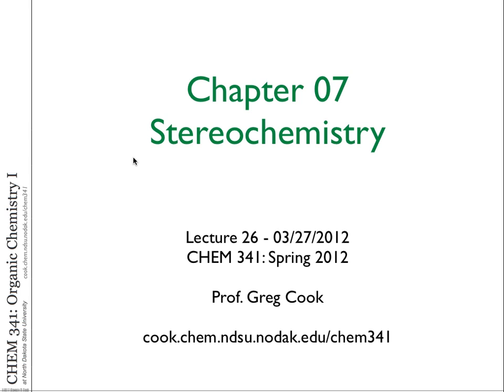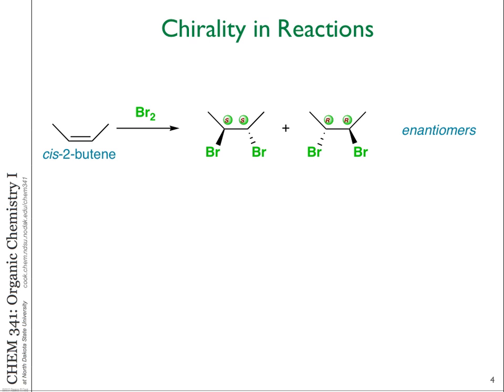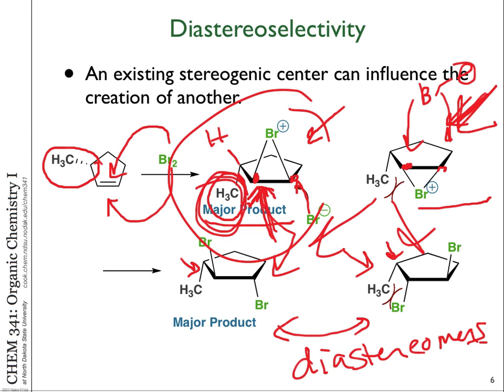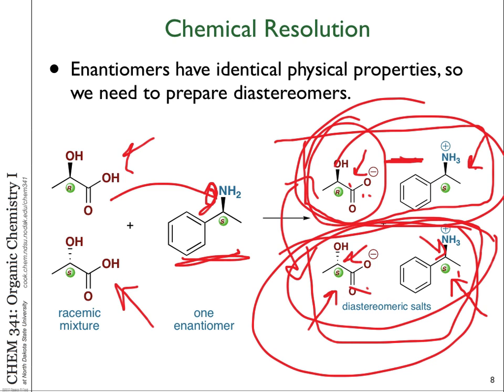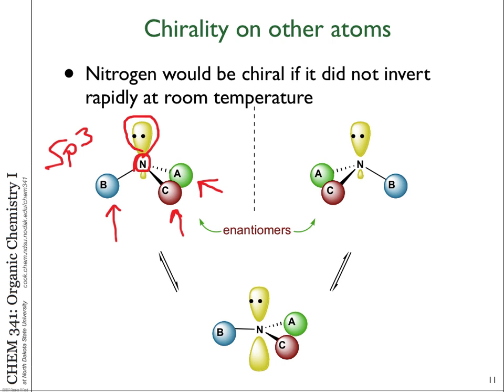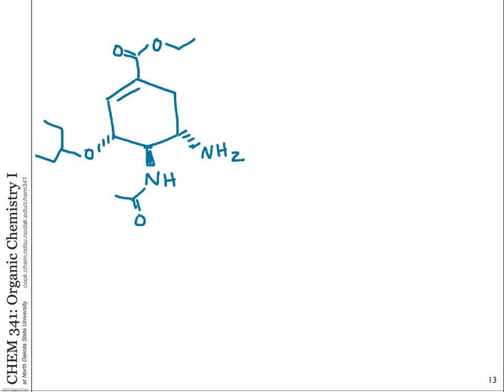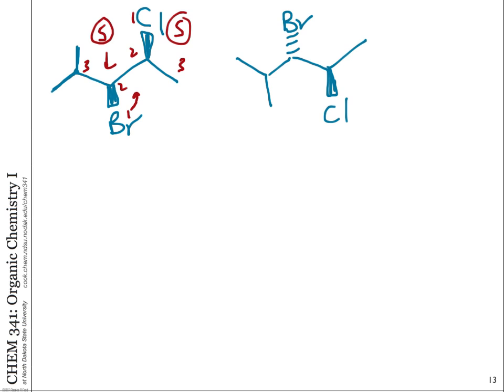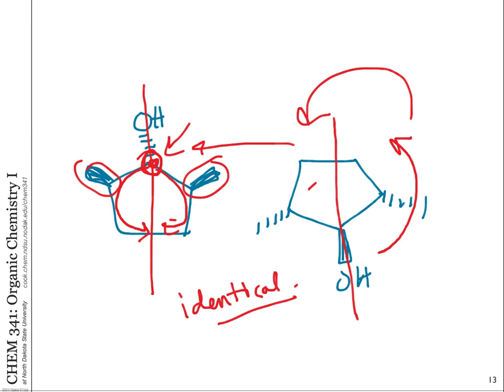Chem 341 - Lecture 26 - 03/26/2012 - Chapter 07